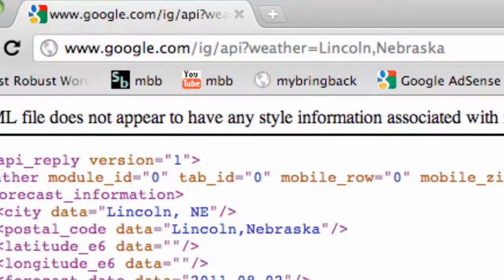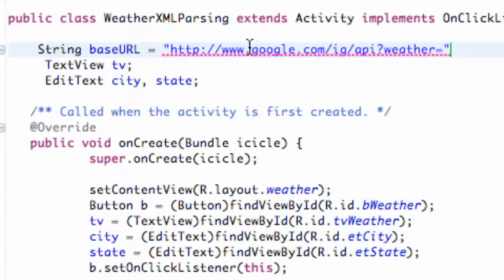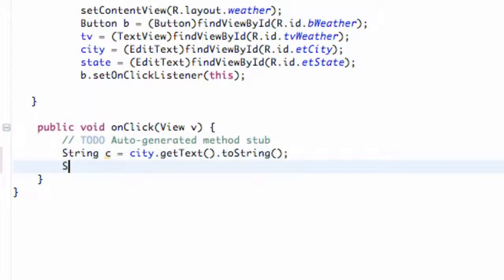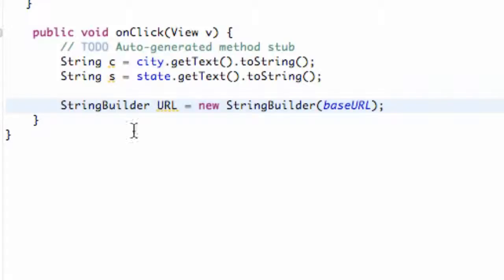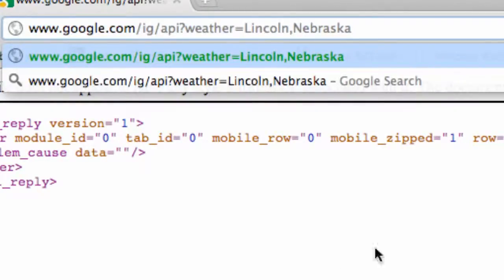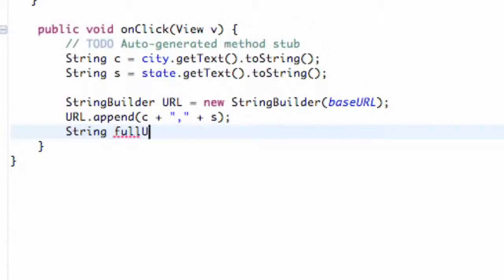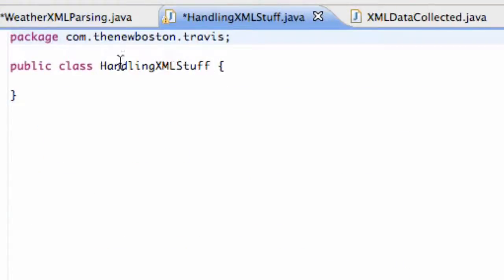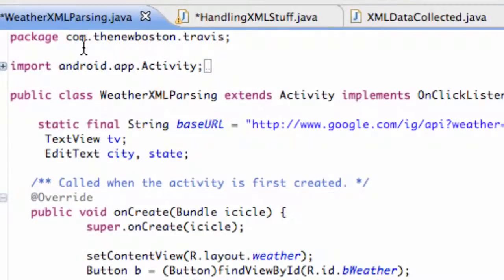- 155 - StringBuilder and XML Parsing Framework